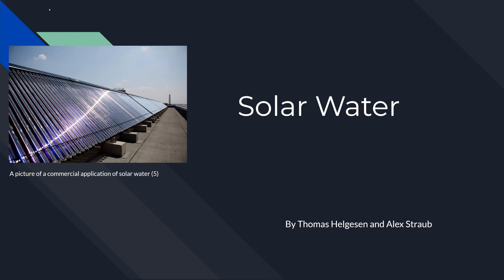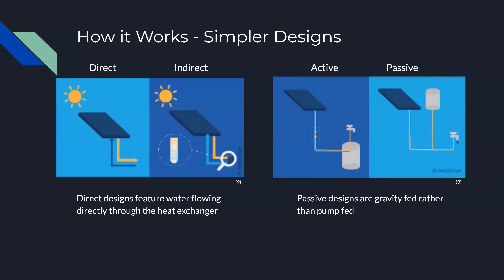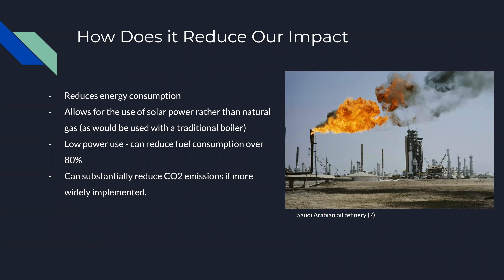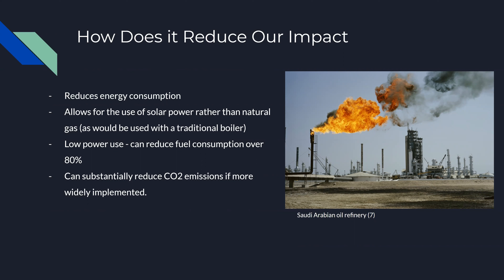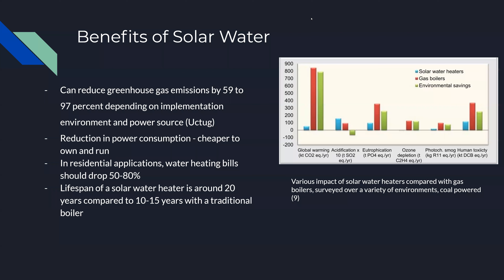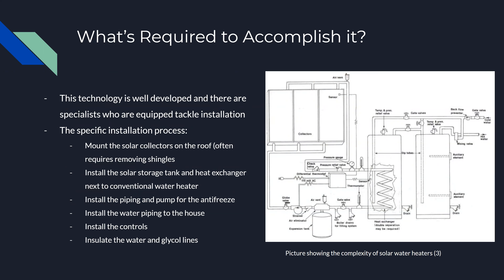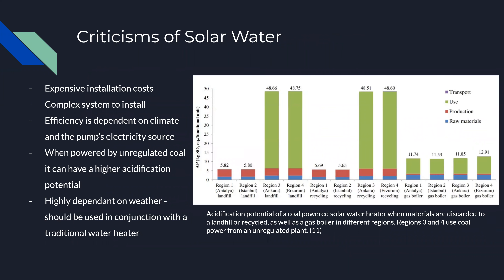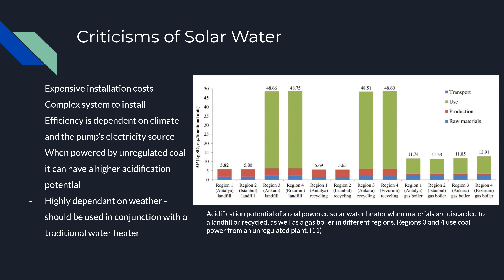Solar Water "Search for Solutions" Report 2020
A student report by sophomores Thomas Helgensen and Alex Straub, reviewing the potential environmental benefits of solar water.